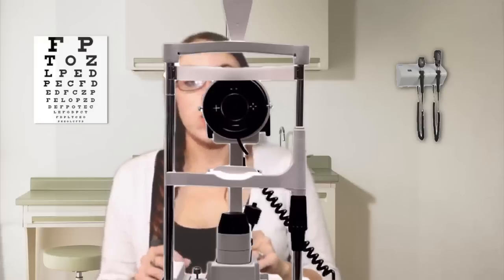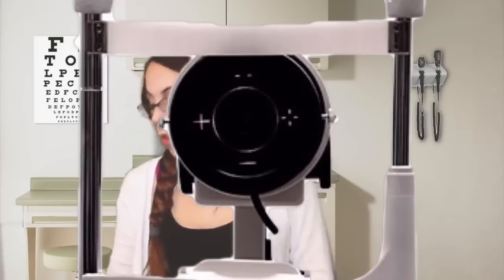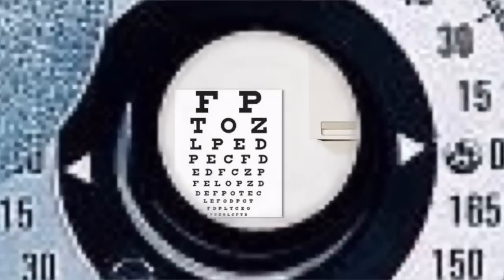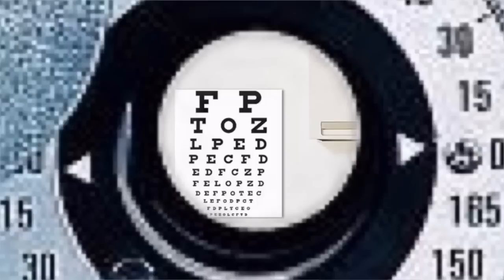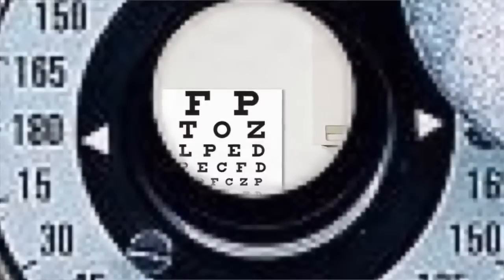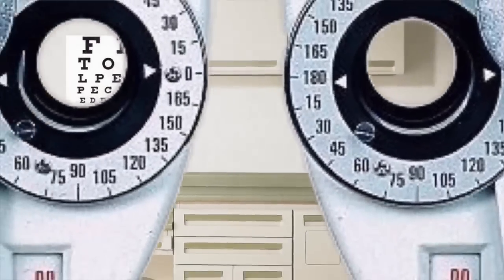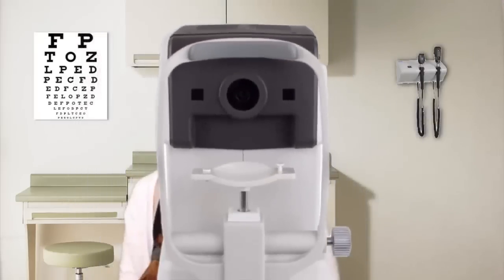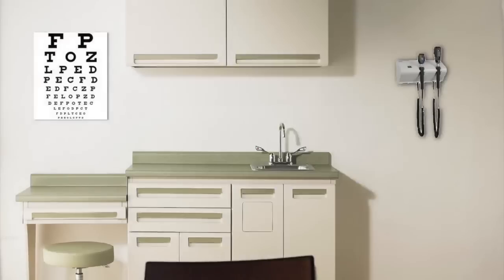ASMR Eye Exam Roleplay - *Soft Spoken*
I hope everyone is having a wonderful holiday season! In the spirit of all the flashing lights and bright colours the season brings, you need to make sure it hasn't affected your vision so...

Today you have come in for your annual eye exam, and we are going to perform a few tests today using three different machines. I am sure most of you are familiar with most if not all of them.

I am aware there are a few errors with volume - not sure why that happened in editing. SO THIS IS A CAUTION THAT VOLUME CHANGES RANDOMLY. It gets lout at 7:51 - sorry!